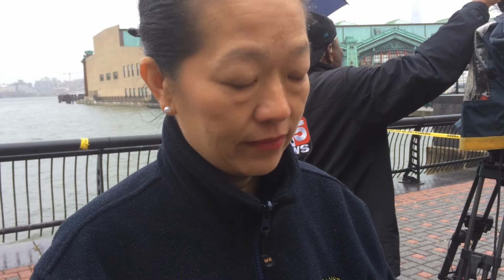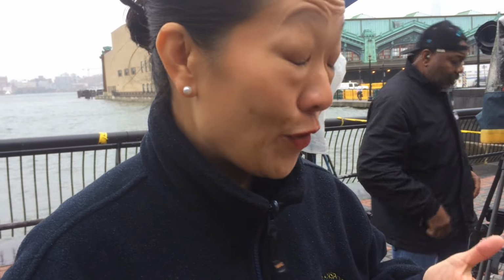Bella Dinh-Zarr, NTSB Vice Chairman - Sept. 30, 2016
Bella Dinh-Zarr, vice chairman of the National Transportation Safety Board, on the investigation of the train crash at Hoboken Terminal on Sept. 29.